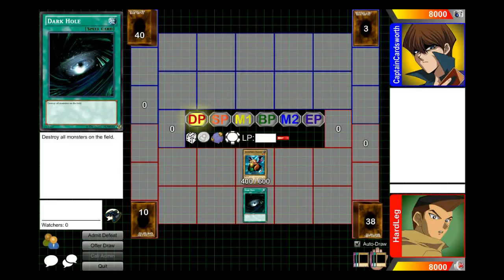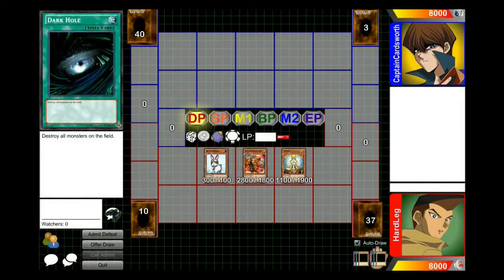Dark Hole Elementary: Introduction - How To Play Yu-Gi-Oh for Beginners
This is the introductory lesson of Dark Hole Elementary, Hardleg Gaming's beginners guide on how to play the Yu-Gi-Oh trading card game

INTRODUCTION LESSON KEY TERMS:

DUEL: A single game of Yu-Gi-Oh.

MATCH: The best of three duels.

LIFE POINTS (LP): A number representing the player's health.  Both players start a duel with 8000 LP and if they are reduced to zero then that player looses the duel.

MONSTER CARDS: One of the three main types of cards.  Monsters attack to deal LP damage.

SPELL CARDS: Another of the three main types of cards. Spells are used to support the monsters in their battles.

TRAP CARDS: Another of the three main types of cards. Like spells, traps are used to support the monsters in their battles.

SPELL/TRAPS: A term to collectively refer to spells and traps.